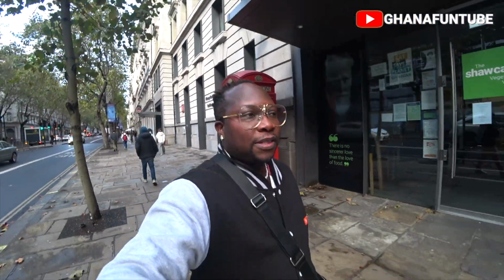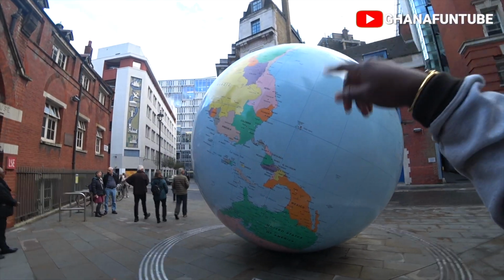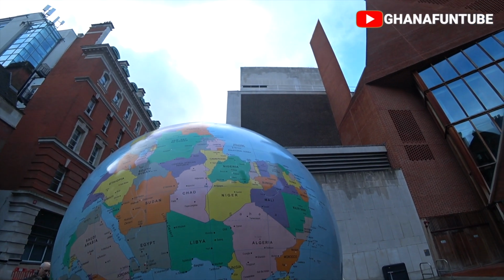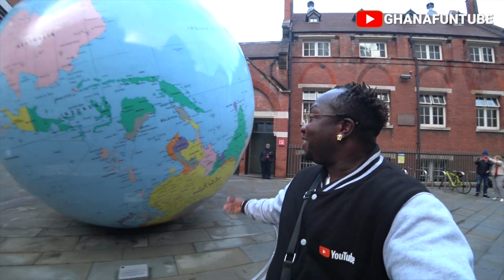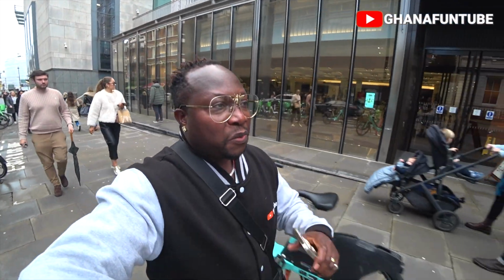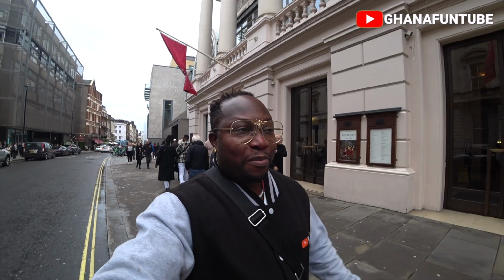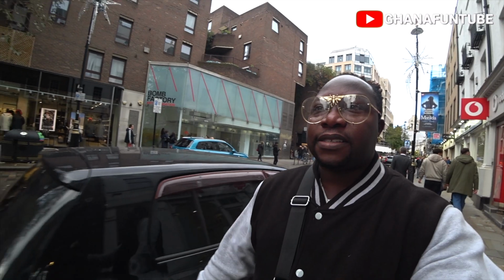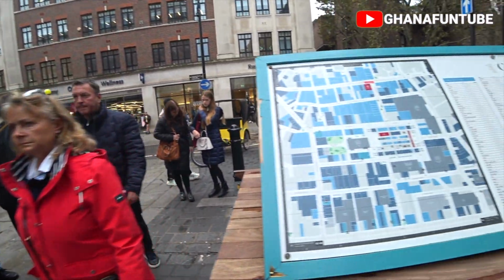London Walking Tour 4K | Unseen side of London